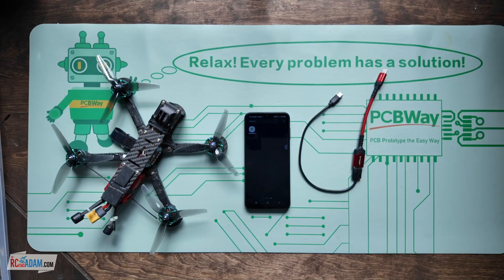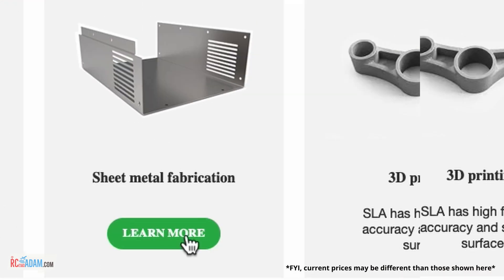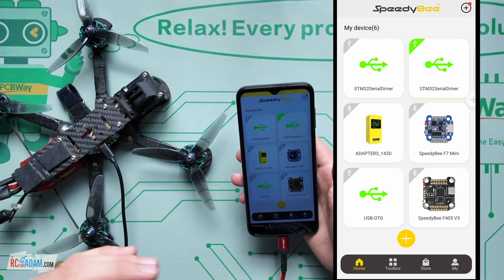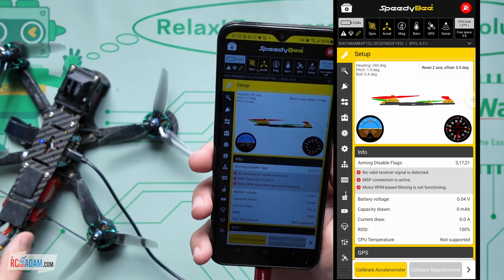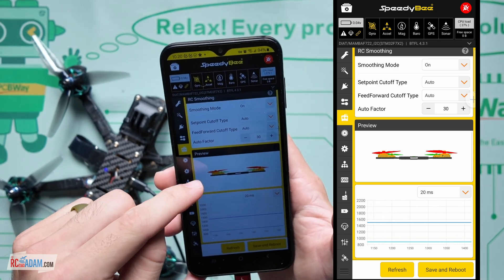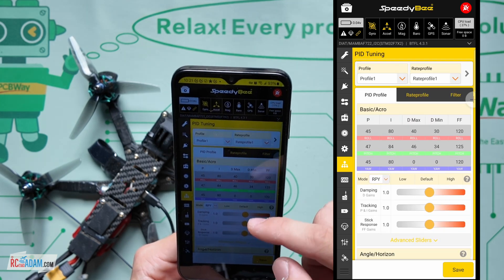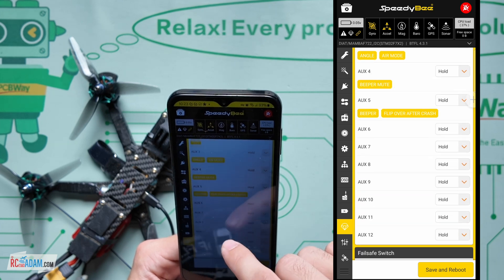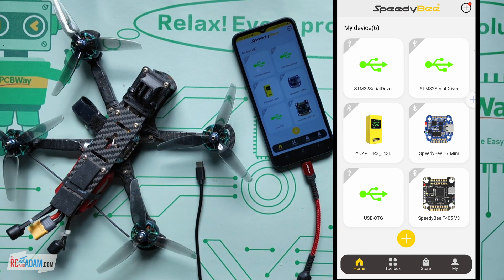How to Use SpeedyBee Configurator App // Is it any good for FPV drone Pilots? (yes, of course it is)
If you fly FPV drones and have a smartphone, you probably want the SpeedyBee configurator app to easily change the settings in of your drone's flight controller! [EDIT]: it turns out the app DOES HAVE the CLI option, I just didn't scroll down to the bottom of the side menu (I used it just today to remap motor resources)!

Thanks!